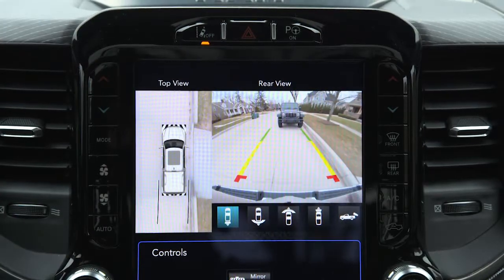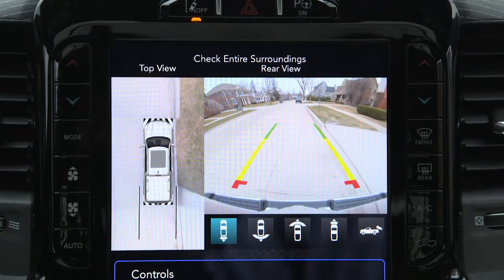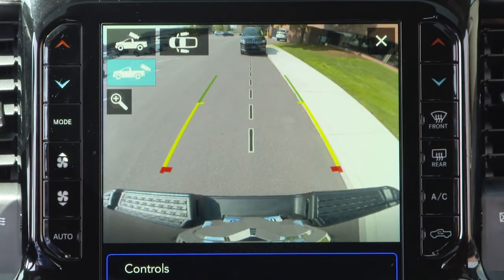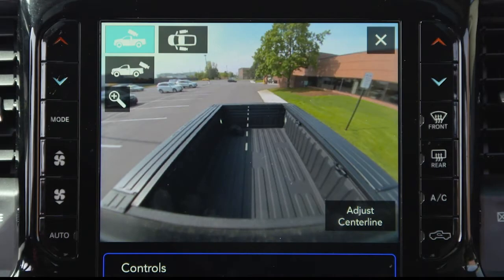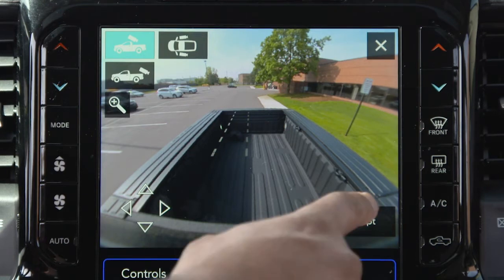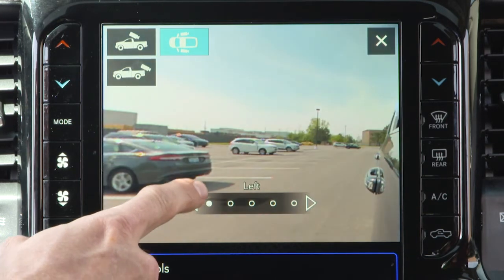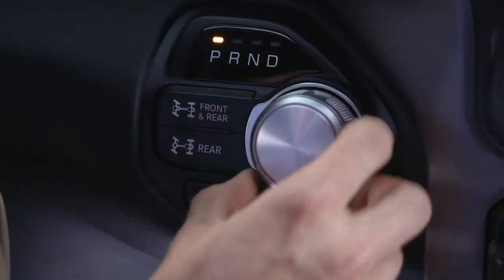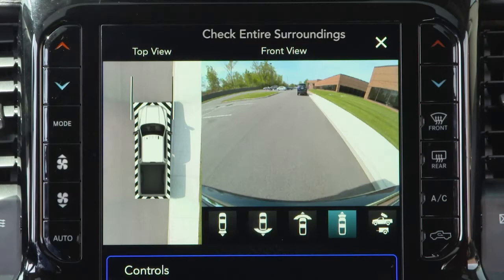Surround View Camera | How To | 2021 Ram Trucks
Your 2021 Ram truck features the available Surround View Camera system, which activates when driving in reverse for increased safety when parking. This video demonstrates the various front camera, side mirror camera and rear camera views.

Available on the new Ram 1500, Ram 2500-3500 Heavy Duty, and Ram Chassis Cab trucks.

Transcript

[music playing]

If equipped, the Surround View Camera system displays the surroundings and top view of your vehicle whenever you shift into Reverse or select the standard Backup Camera view through the Uconnect system. The top view shows which doors are open. The image displays on the touchscreen along with a caution to “check entire surroundings”. After five seconds the note will disappear. The system consists of four sequential cameras located in the front grille, tailgate, and side mirrors. When you shift into Reverse, the rear camera view and top view are the default views of the system. When enabled, active guide lines are overlaid on the image to illustrate the width of the projected backup path based on the steering wheel position.

When the camera view is displayed, and vehicle speed is below 8 mph or 13 km/h, you can press the magnifying glass icon in the upper left of the screen to increase the view up to 4 times its original size. Press the icon again to return to the previous screen.

On certain models, selecting the Cargo Camera will provide a full screen view of the pickup bed. The dynamic centerline, if equipped, can be turned on or off in the Uconnect system. This feature provides an overlay that can be manually adjusted, and will respond to steering wheel movements, to aid in hooking up a fifth wheel camper or gooseneck trailer.

Trailer Reverse Guidance, if equipped, can assist the driver in backing up a trailer by providing adjustable camera views of the trailer and surrounding area.
The cameras are mounted on the side mirrors and the images will be displayed side-by-side on the touchscreen. Left and right camera images are swapped and mirrored on the touchscreen to show the equivalent area behind the vehicle as though the driver is using the side mirrors.

The system deactivates in the following conditions:
-        Vehicle is out of Reverse for more than 10 seconds at speeds at or above 8 mph or 13 km/h
-        The vehicle is shifted into Park
-        The ignition is cycled off
-        Or if the driver presses the “X” button on the display screen if the vehicle is in Park, Neutral or Drive

If snow, mud, or other debris collects on the camera lens, clean the lens, rinse with water, and dry with a soft cloth. Do not cover the lens. Always carefully check your surroundings before backing up.